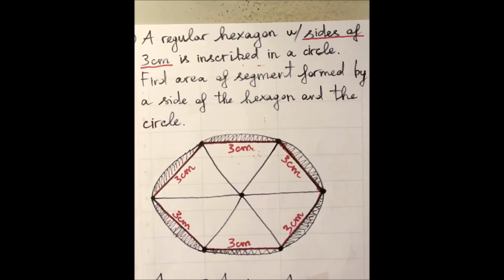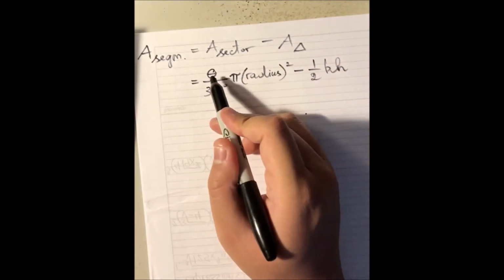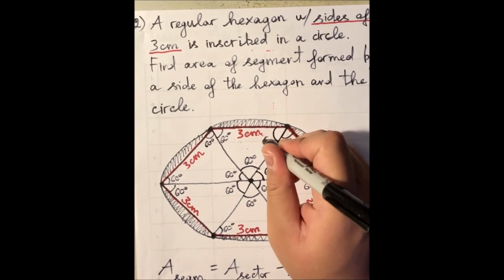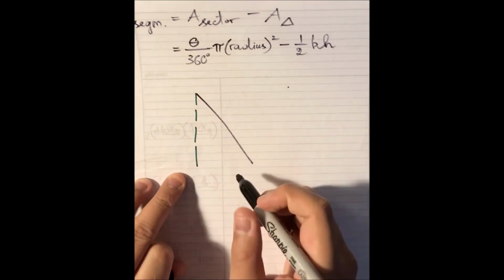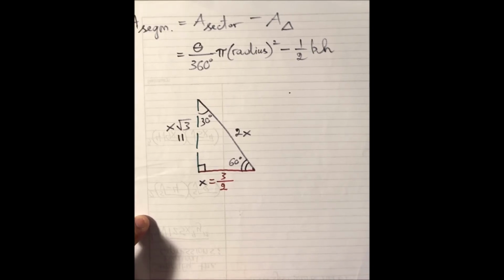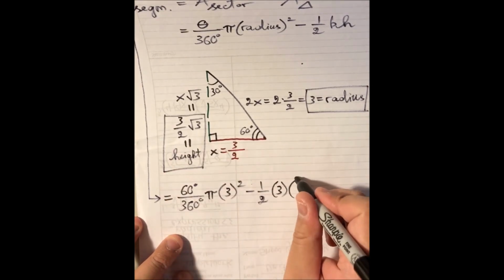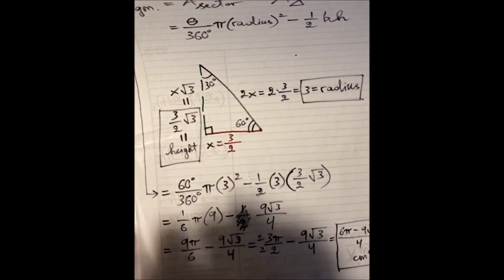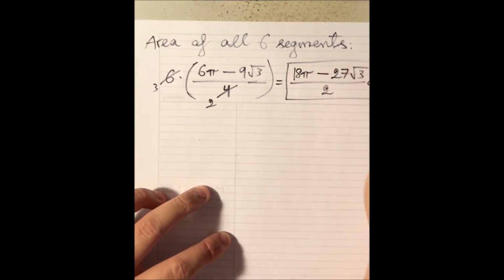Areas of Sector and Segment Example 2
Example 2 of how to find the area of a segment. Think of the segment as a part of the sector, which is a part of a circle. So, finding the area of a segment is like finding the area of a part of a part of a circle.

EXAMPLE 7 -